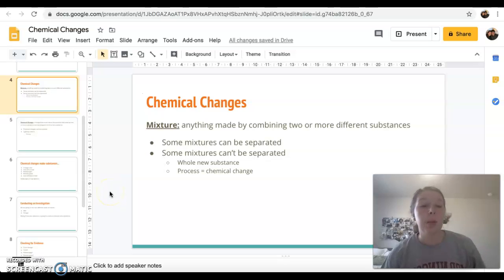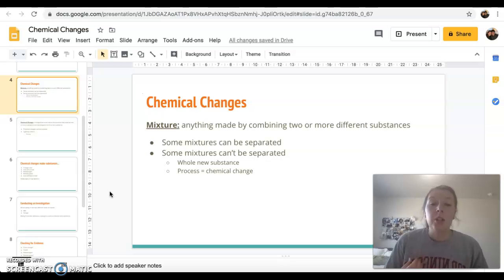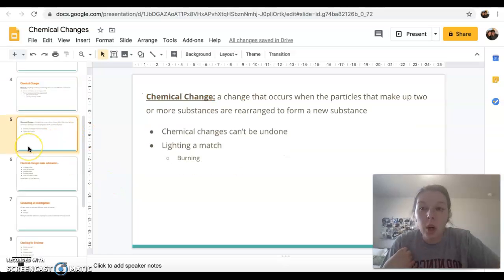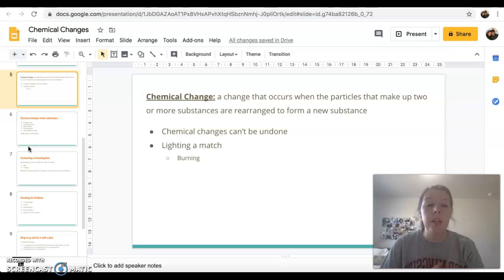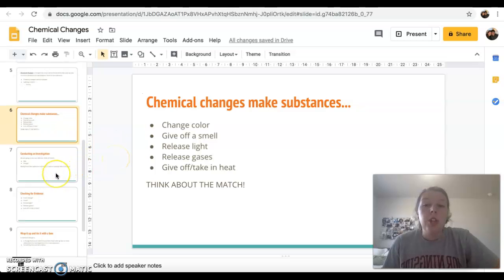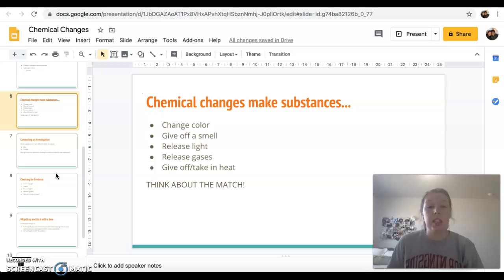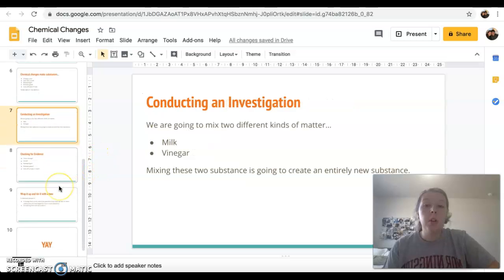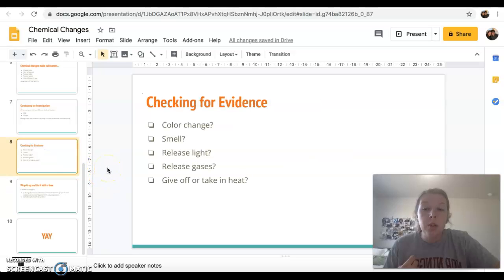Tech Club Lesson Plan